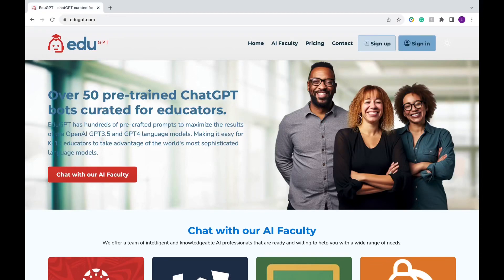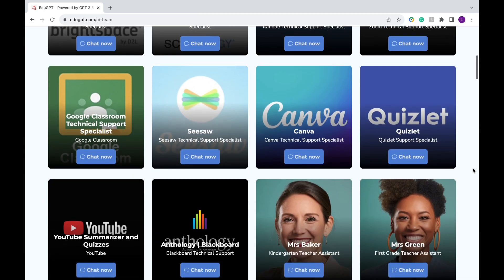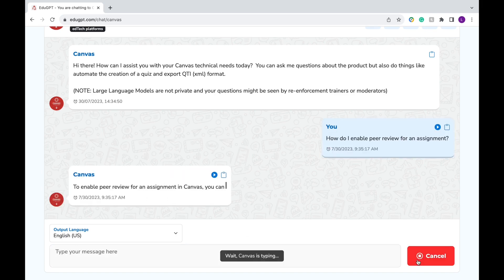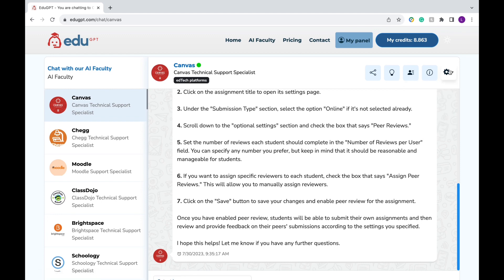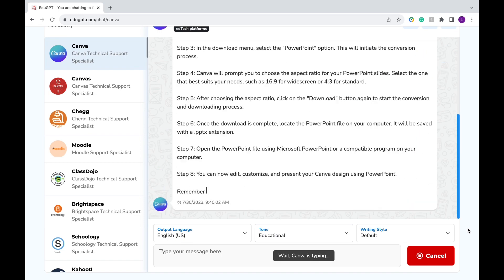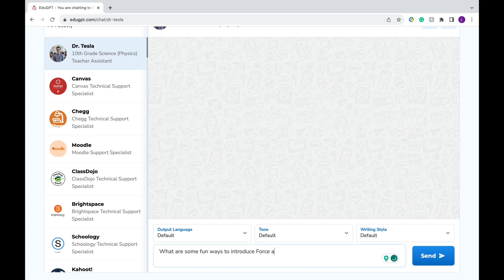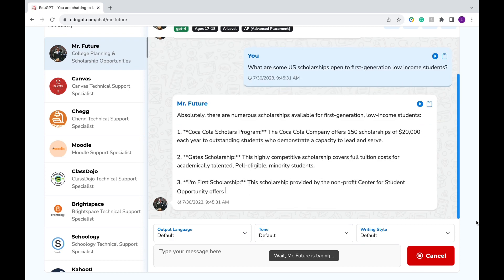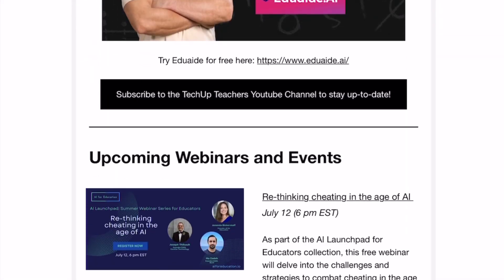EduGPT Tutorial - AI Professionals at Your Fingertips! (Beta Version)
A technical support specialist, virtual teacher assistant, and other educational specialists all in one! Get help on Edtech platforms like Canvas and Google Classroom, discover scholarship opportunities, and more.